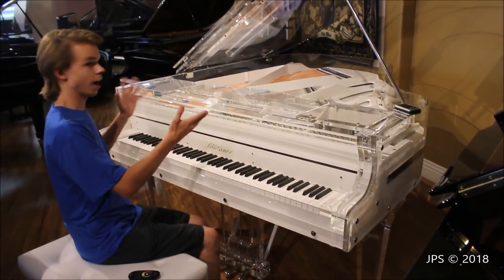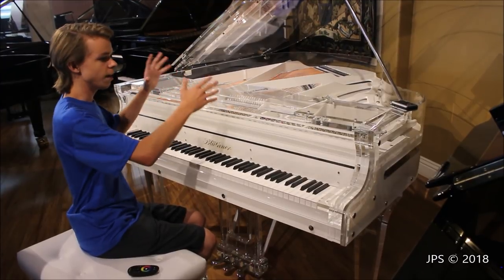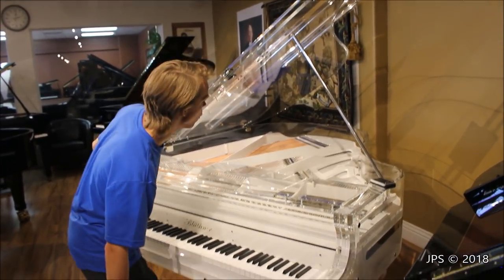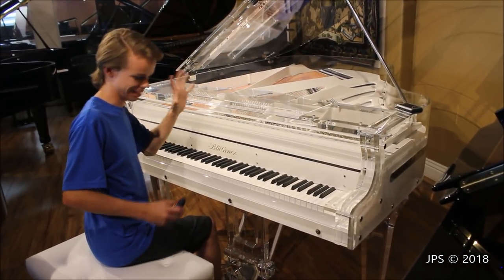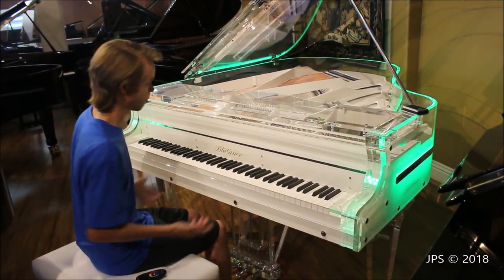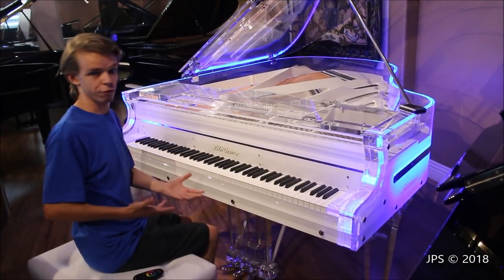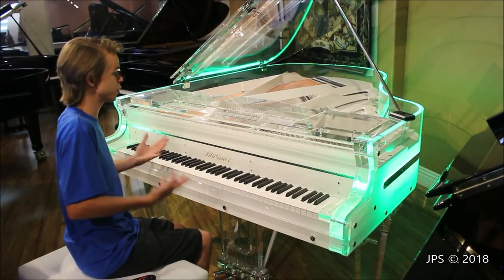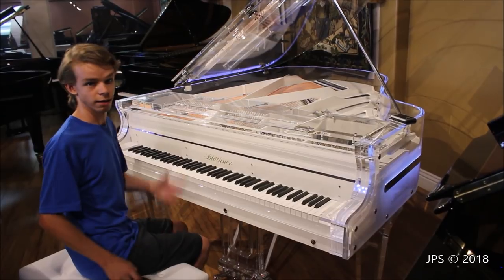Blüthner Crystal piano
James finds another very rare piano, one of only a few made, at Kim's Piano in Stanton, CA